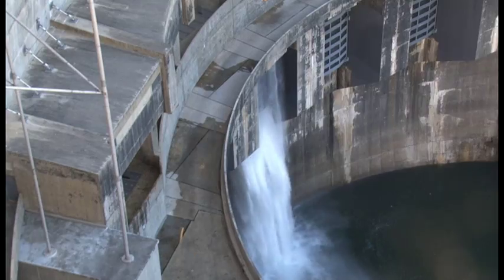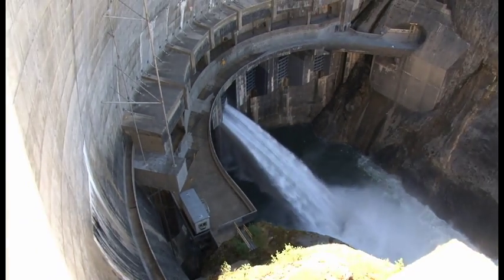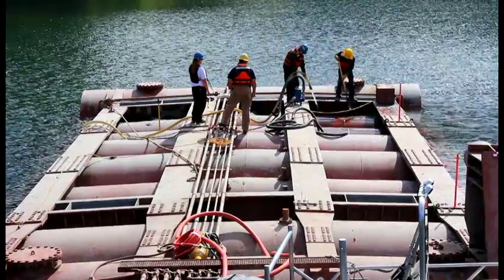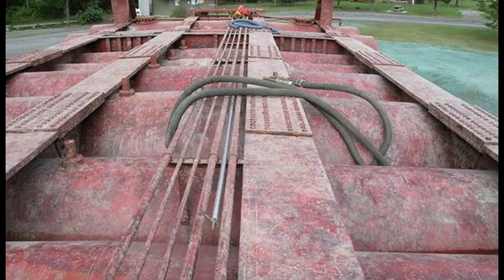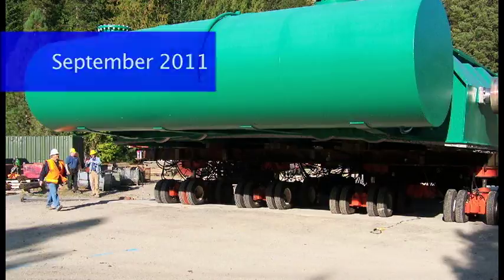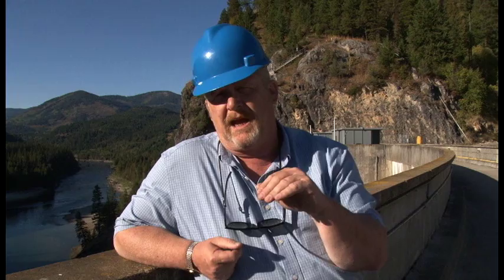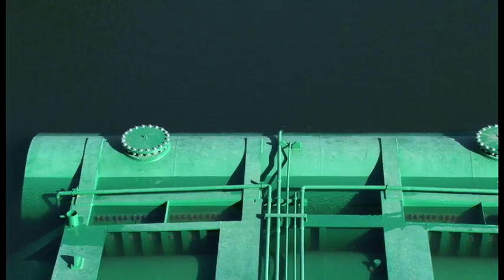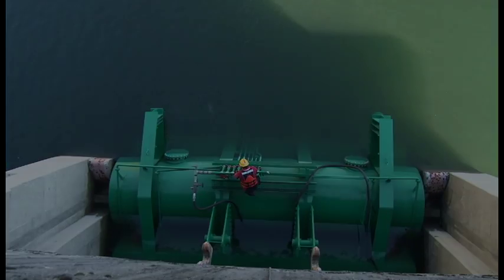Boundary Dam Gate Replacement (closed caption)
The Boundary Hydroelectric Project located on the Pend Oreille River in Northeastern Washington supplies more than one--third of Seattle City Light's power. In 2011, Workers performed maintenance on one of seven gates from Boundary Dam.

• 中文資訊
• Thông tin bằng tiếng Việt
• 한국어 정보